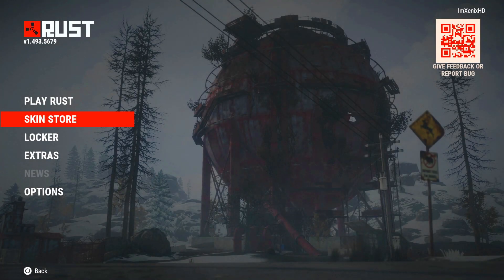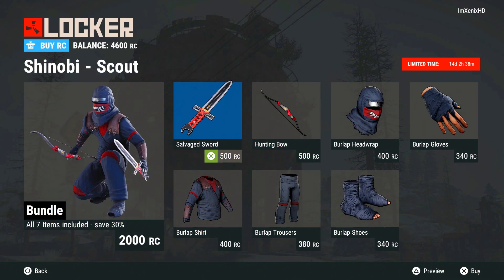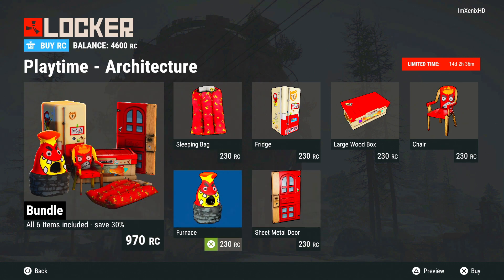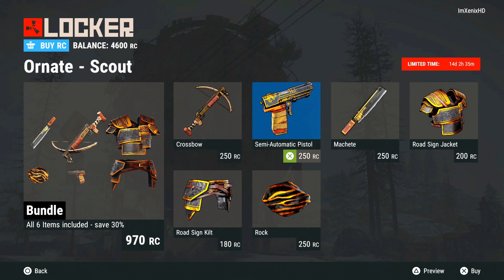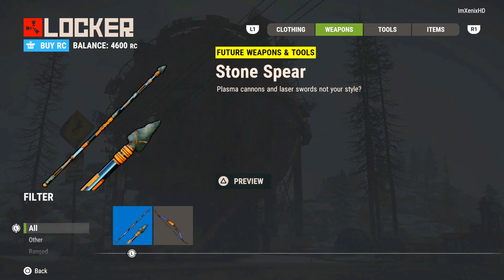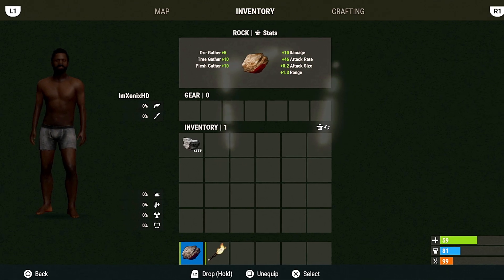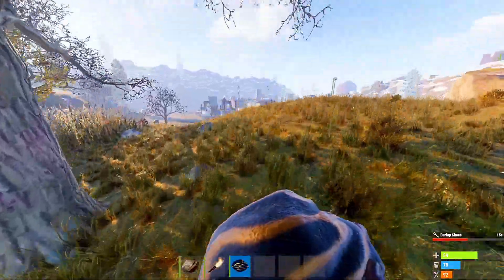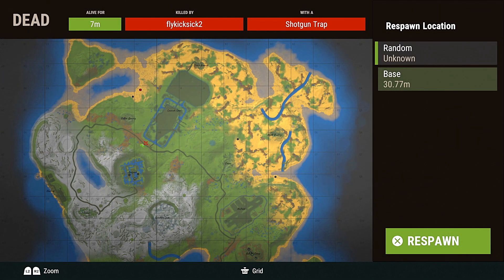SKIN STORE IS HERE! *In Game Previews* Update 1 07 RUST CONSOLE EDITION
Thank you guys so much for all of the support! You guys are actually insane!